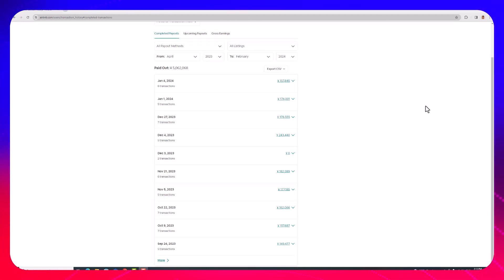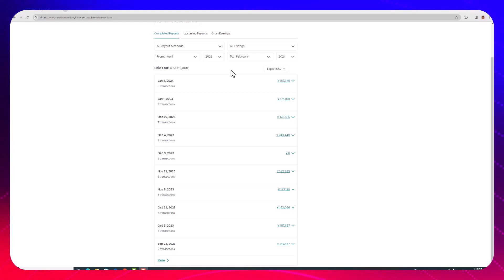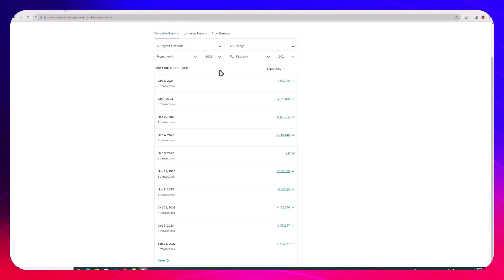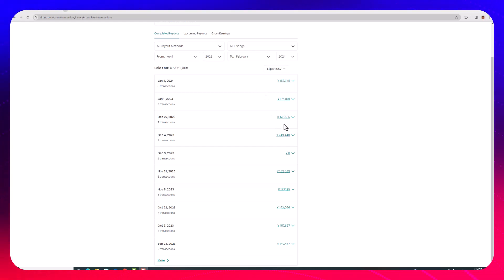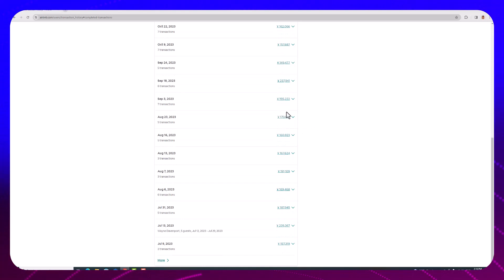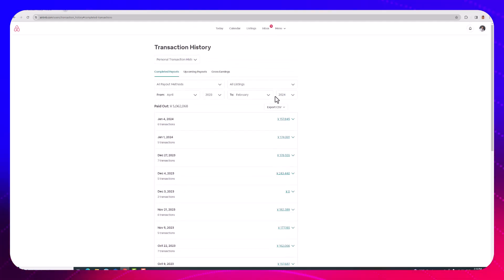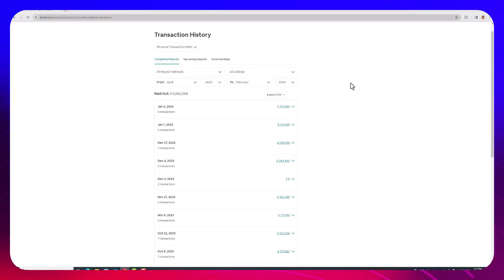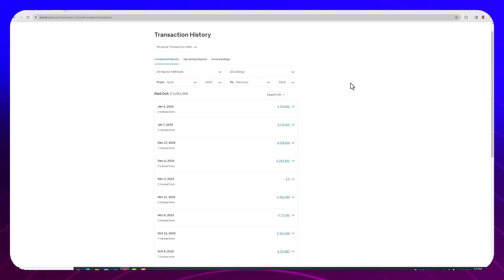Is Airbnb Still Worth it?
Is Airbnb still worth it in 2024? | How much I made after one year on Airbnb.
Most definitely in my opinion.  But you need to think about your situation.
In this video, I reveal my gross income from Airbnb business and Airbnb hosting.
Investing, Side Hustles, Passive Income, Travel Writing and More